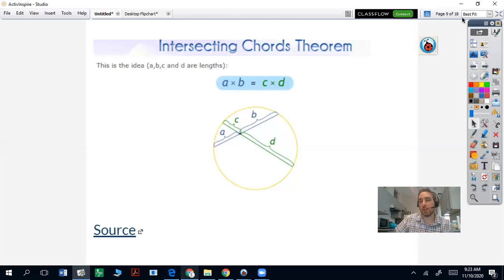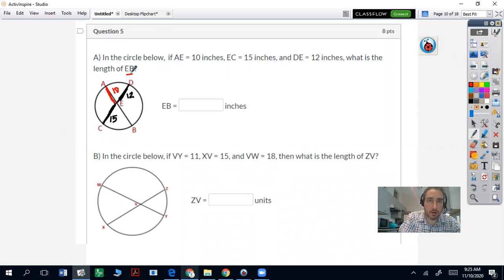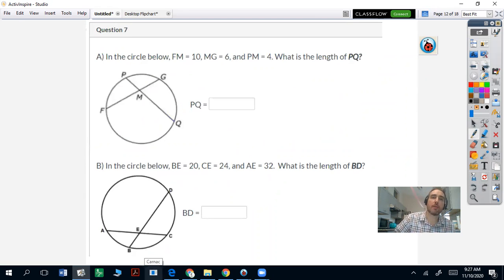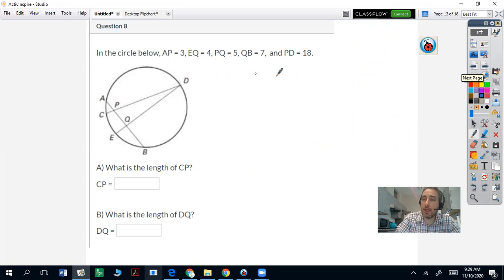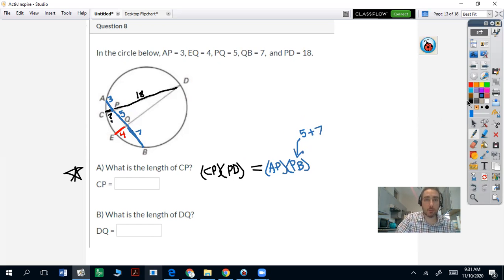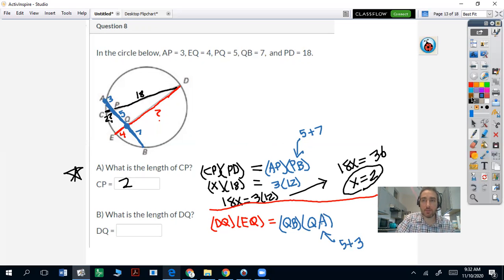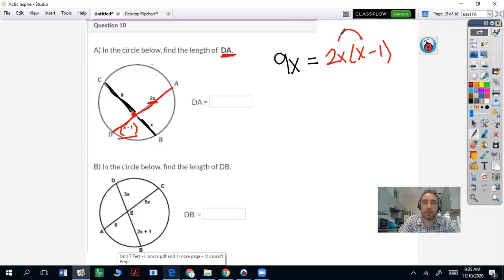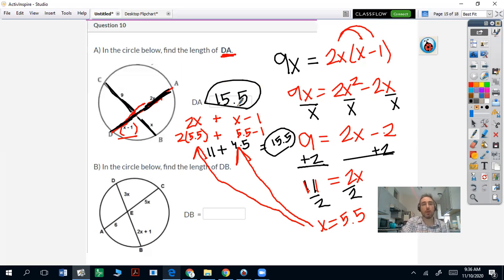7.5 Intersecting chords